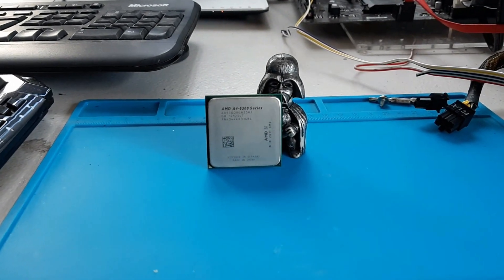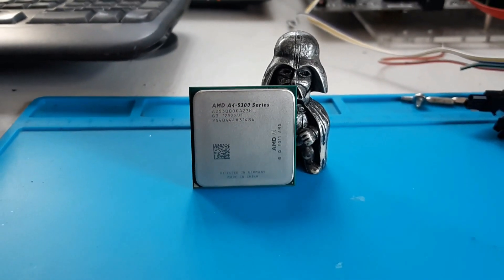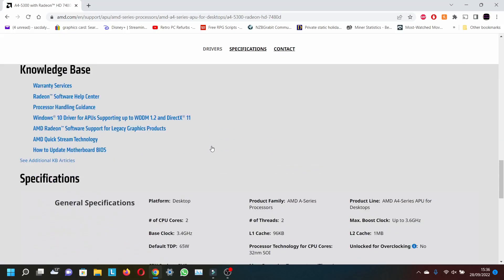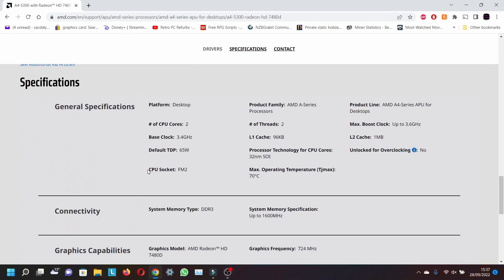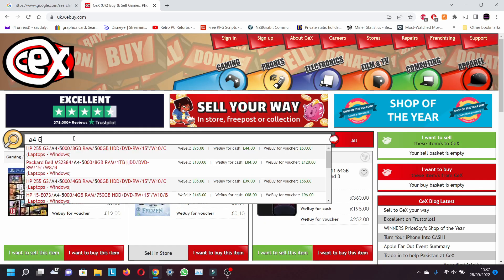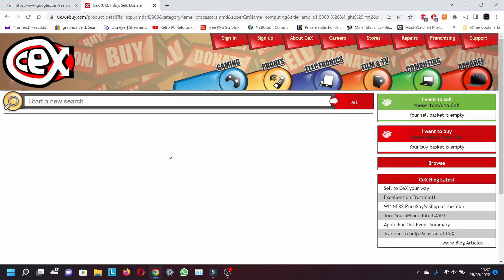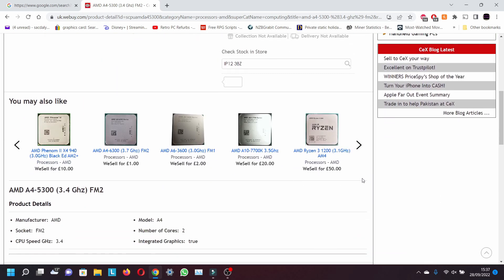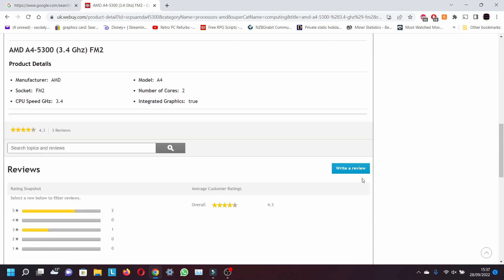A4 5300 Onboard Graphics (HD 7480D) in 10 Games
I am now Benching the FM2 5000 series with its own onboard Graphics,
I will try 9 popular E sport games + GTA 5, starting with the A4 then A6,A8 and finally the A10